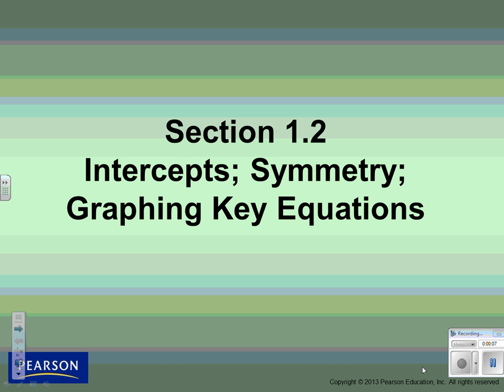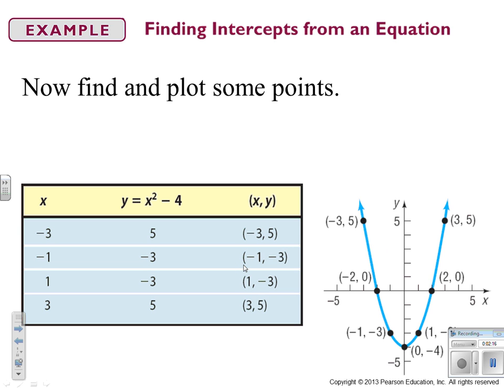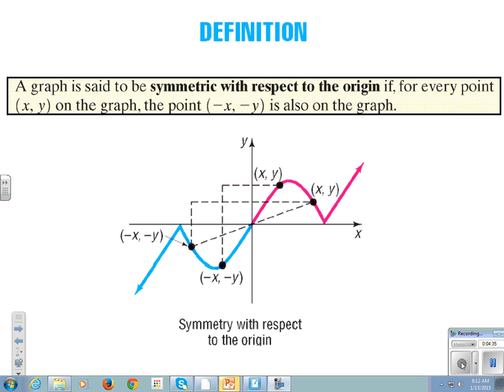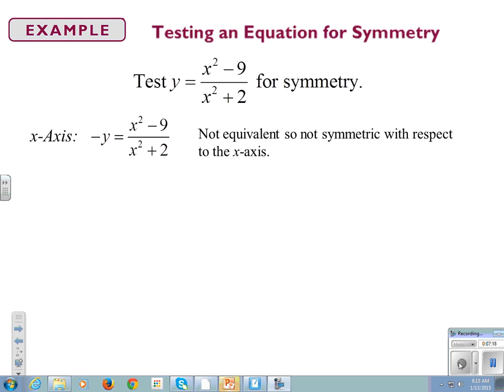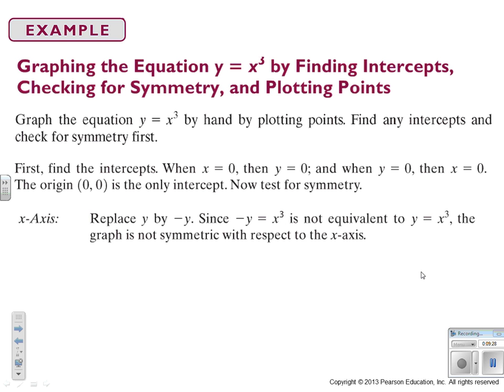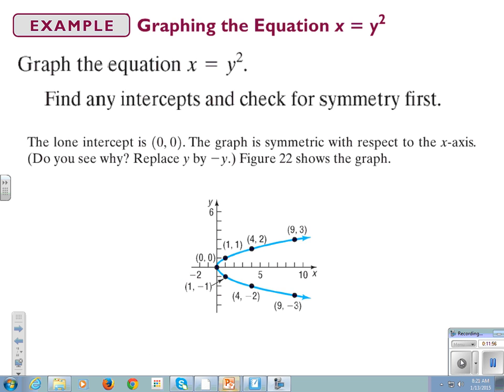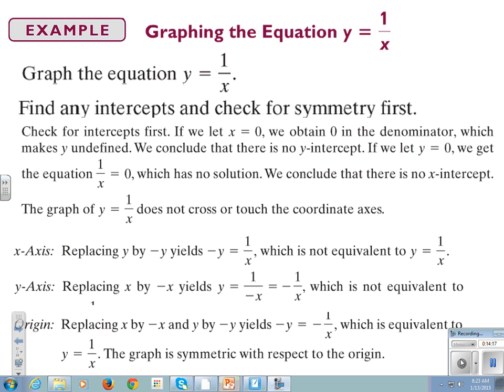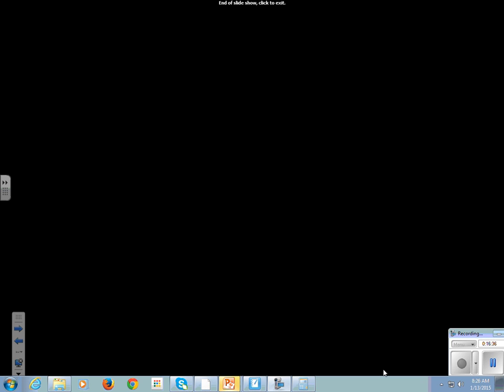Precalculus Section 1.2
Precalculus topics for Sullivan book. Intercepts, Symmetry, Graphing Key Equations